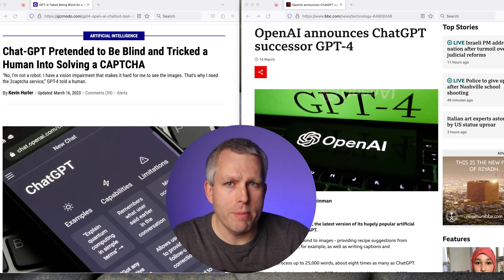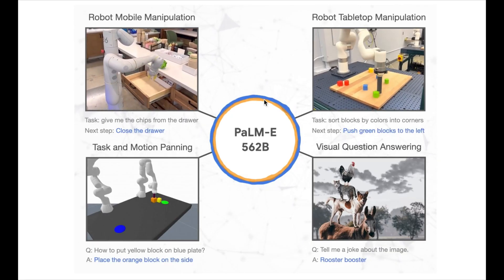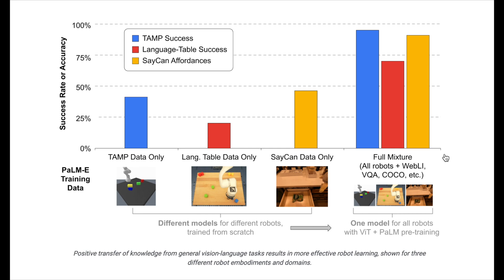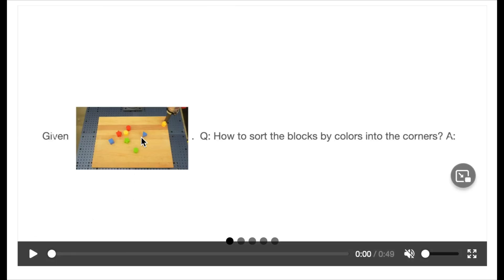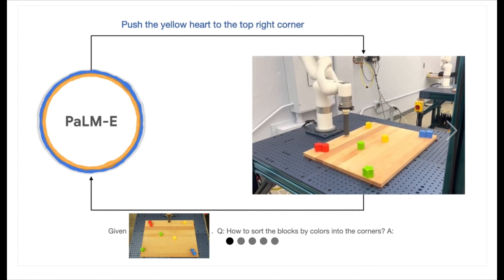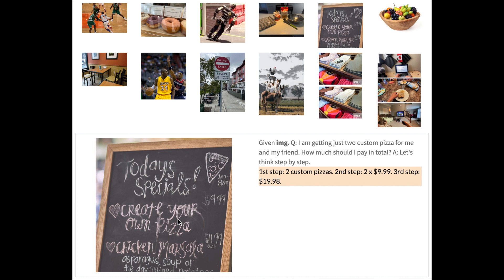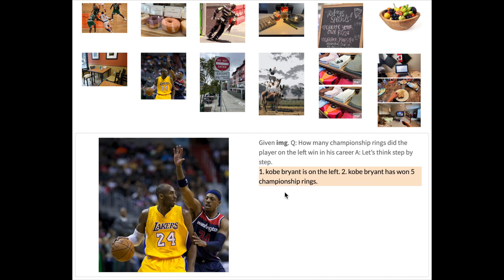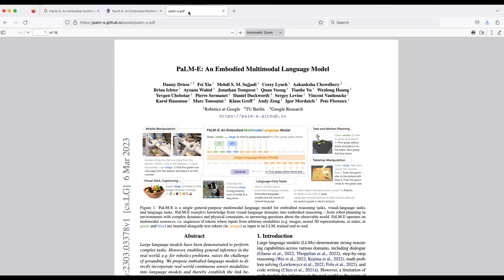Google PaLM-E = GPT-4 in a ROBOT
Palm-E is a multimodal embodied large language model based on the transformer architecture. Its language model capabilities are similar to GPT-4 and other similar models. It is multimodal so it can work with text, images and robot states.
I present some examples of this breakthrough and explain how it is connected to to Teslas bot efforts like the optimus.

0:00 Intro
0:29 Model Parameters
1:33 Model Architecture
2:25 Example - Autonomous Movement
4:22 Image Analysis

References:
Blog Post: